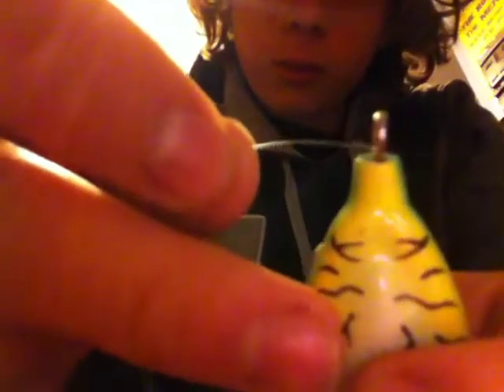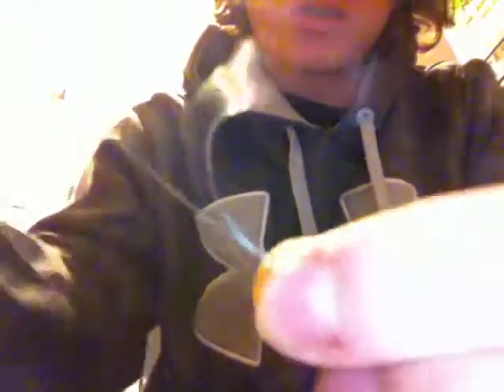the best knot in the world (how to tie the best fishing knot in the world